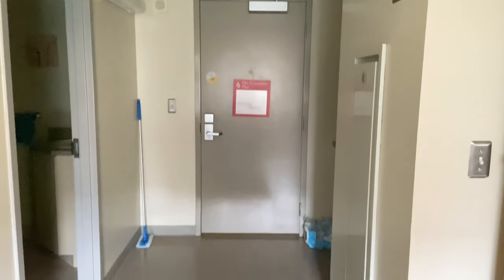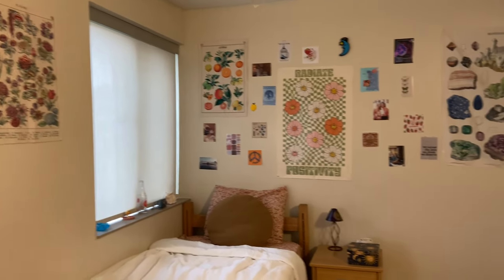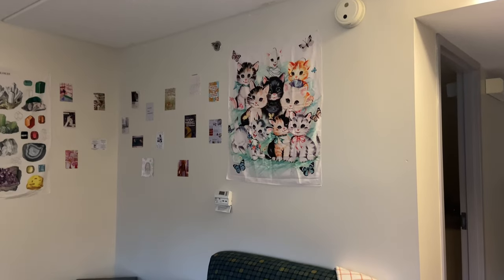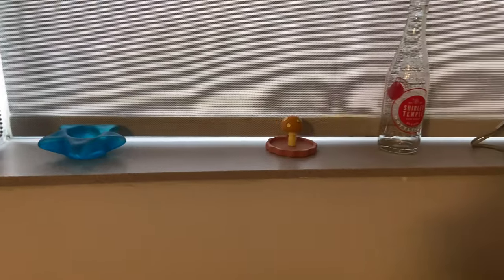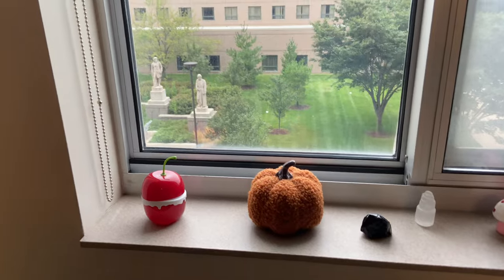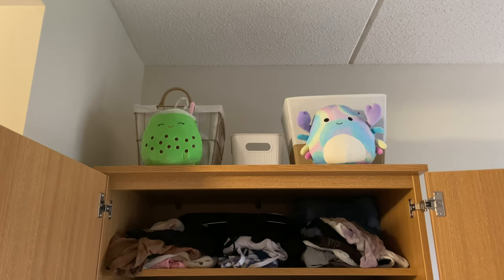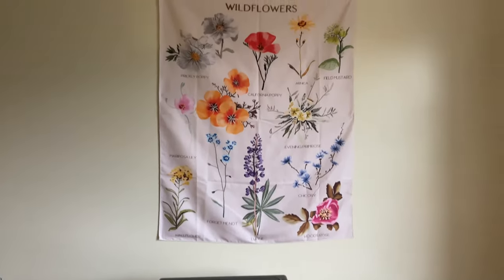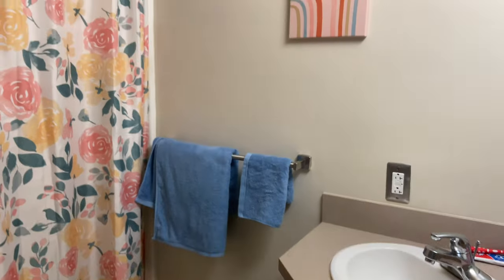college dorm tour 2022: wayne state university single room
❤︎ faqs ❤︎
age: 19 (2003 baby)
college: wayne state university in detroit, mi
home state: pennsylvania (yes, i’m an out of state student!)